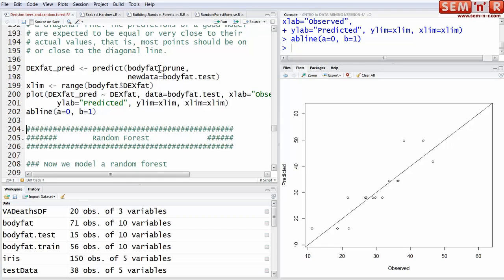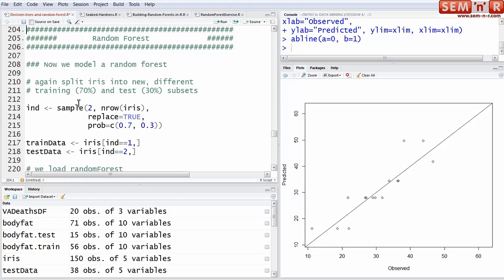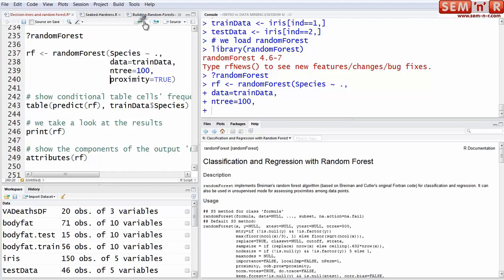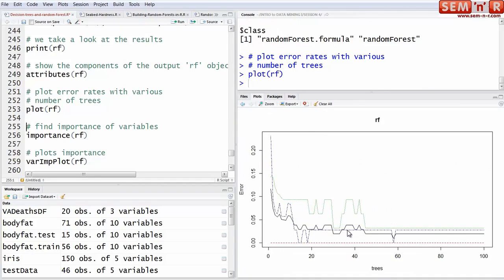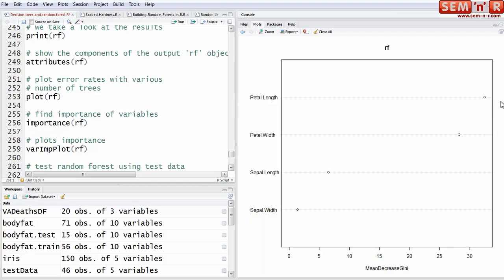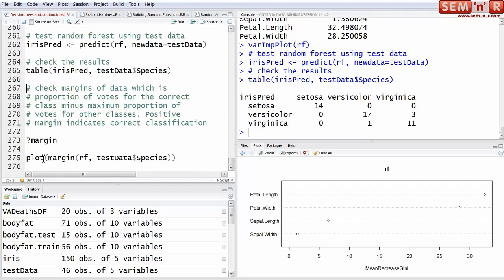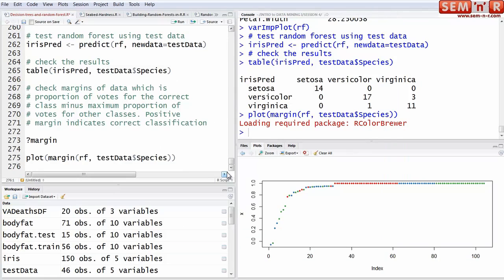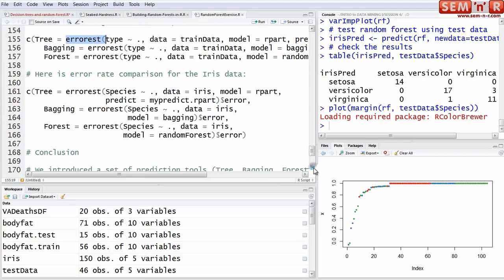Decision Trees and Random Forests Part 5 Feb 20, 2018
Fifth part of lecture on Tuesday, February 20, 2018. Explains bagging briefly and then looks at Random Forests.